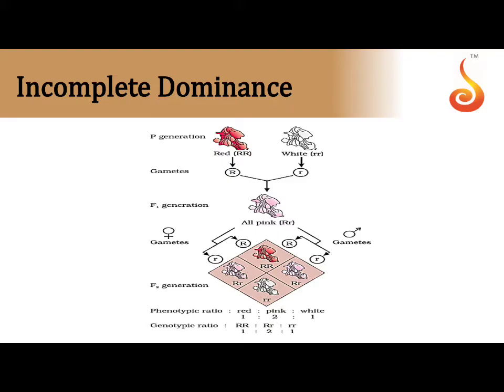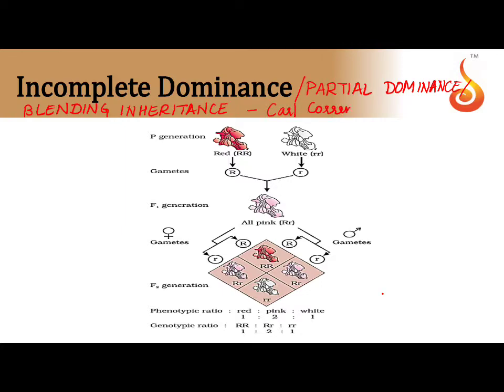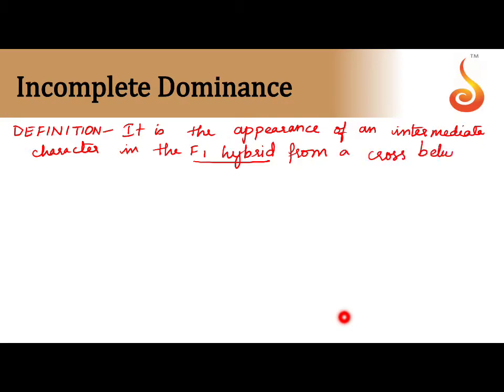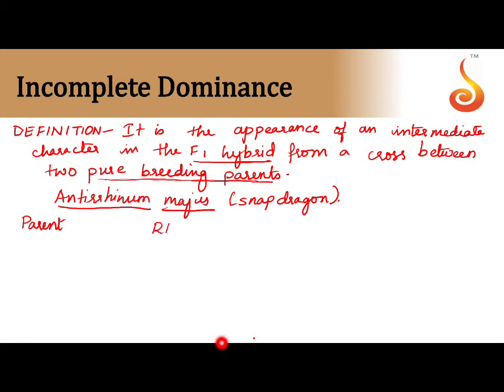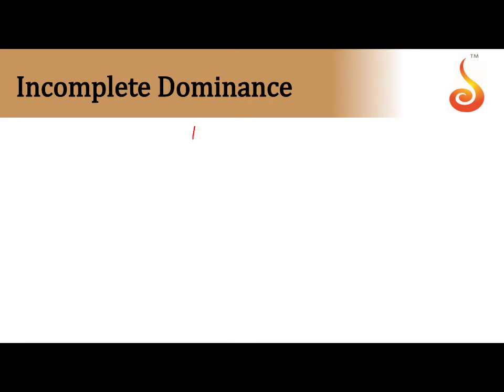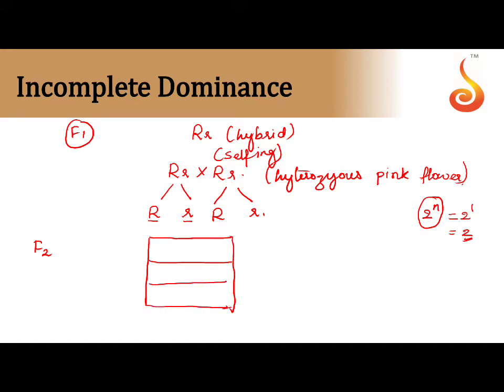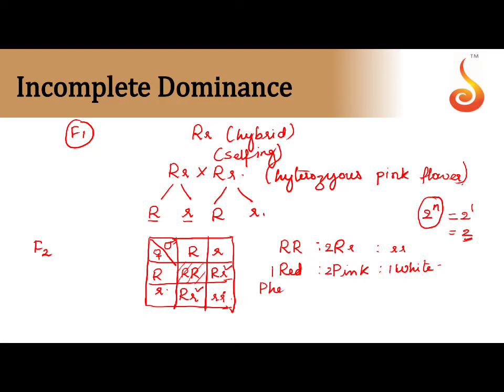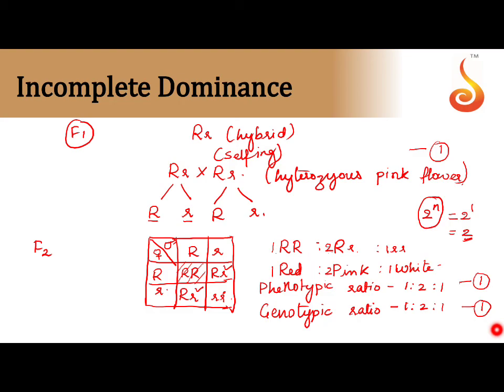PU 2 | S2 | Biology | Lecture 4 | Slide 5 | Incomplete Dominance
Welcome to Concept Videos for PU 2 This slide will explain Principles of Inheritance. We will focus on Incomplete Dominance. We are sure you will have an effective learning experience.